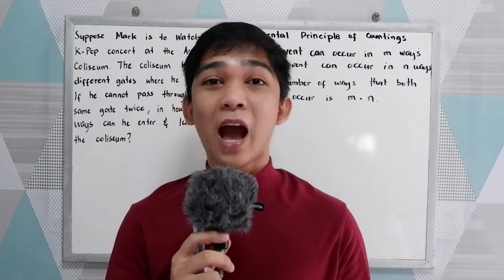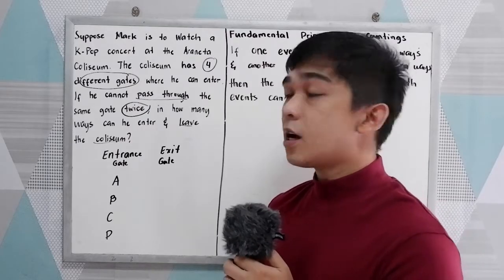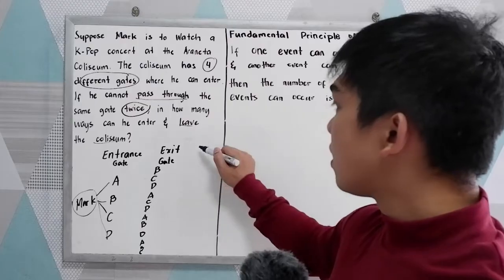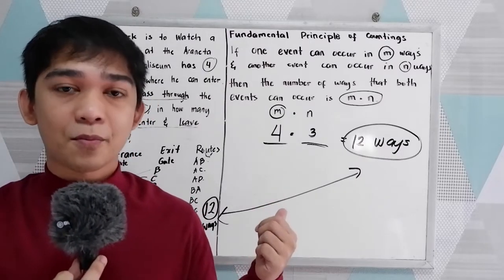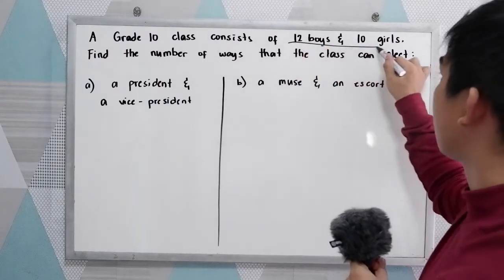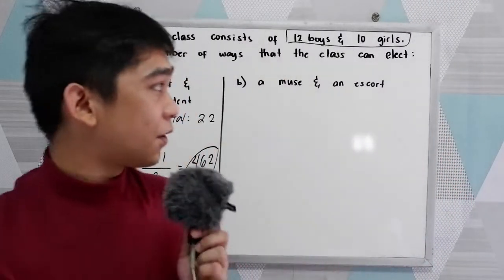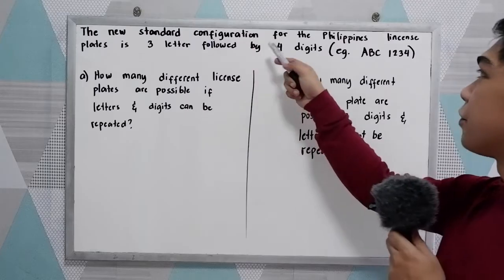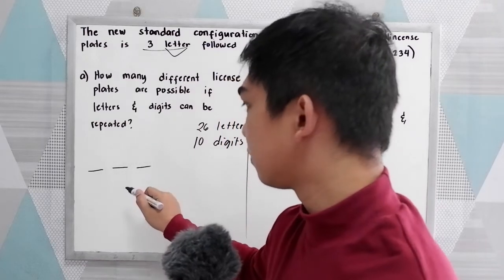Fundamental Principle of Countings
The fundamental counting principle is a rule used to count the total number of possible outcomes in a situation. It states that if there are n ways of doing something, and m ways of doing another thing after that, then there are n × m n\times m n×m ways to perform both of these actions